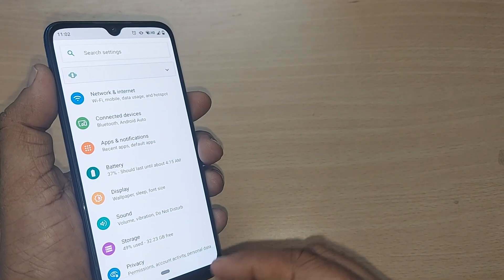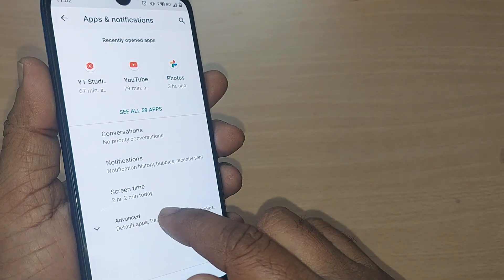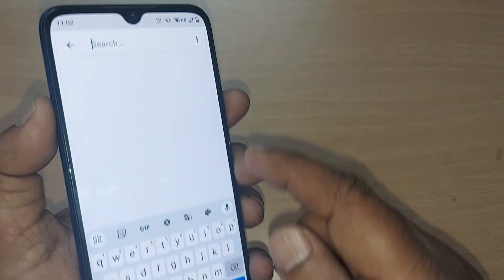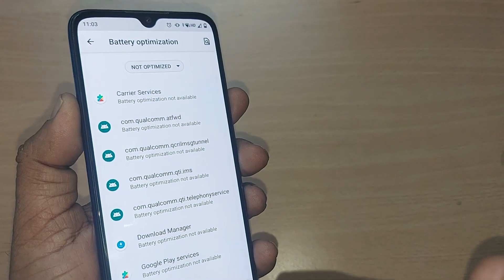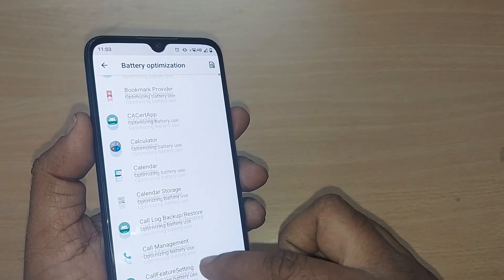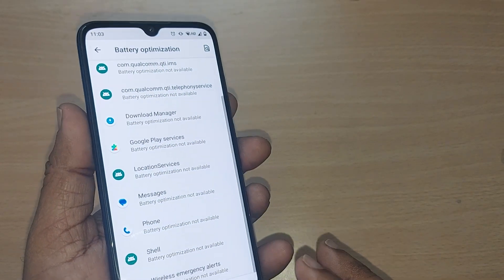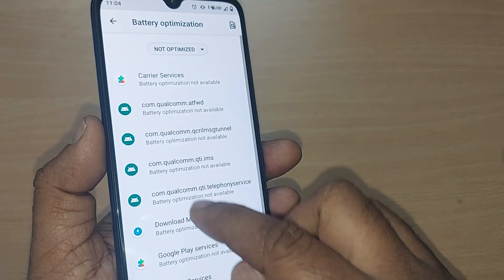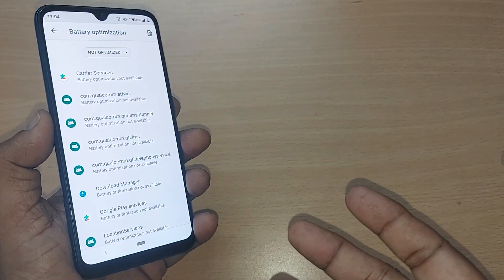how to turn on battery optimization | battery optimization on android phone